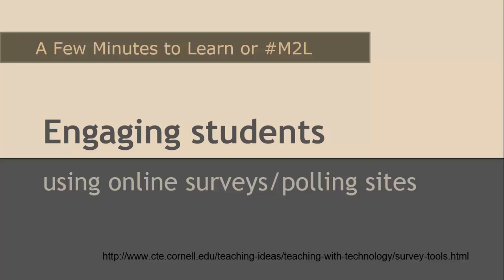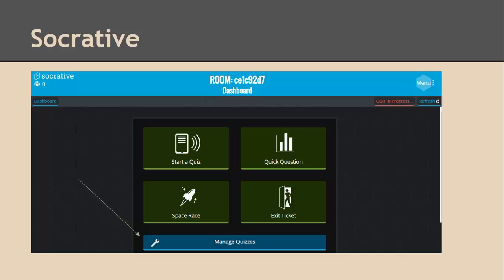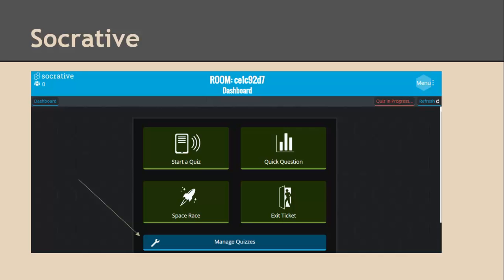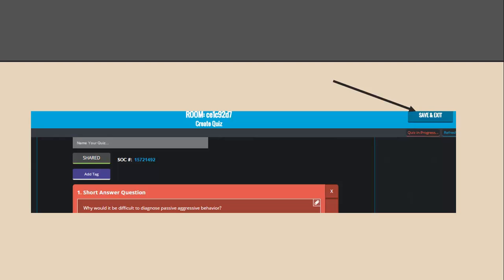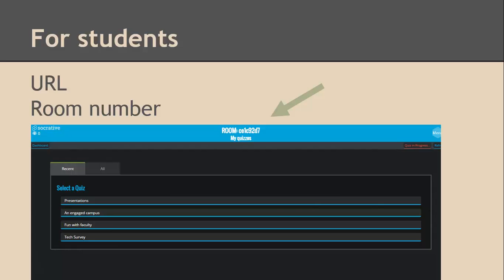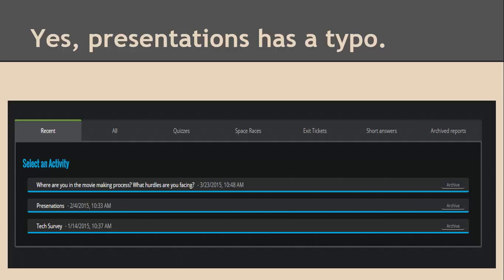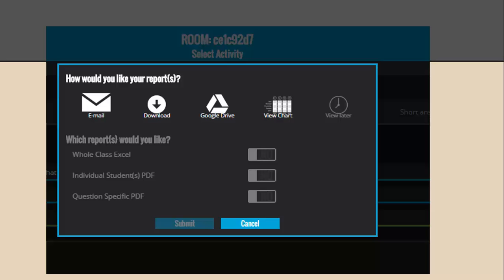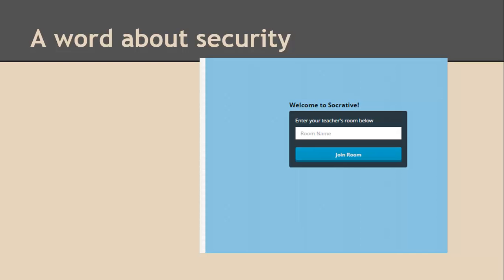No Clickers? No Problem! Engaging Students With Online Surveys and Polls